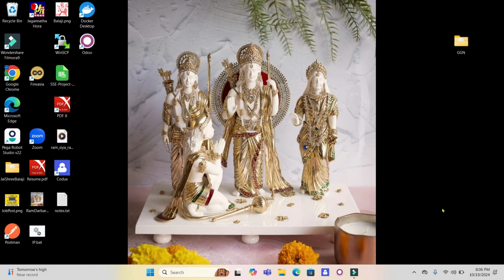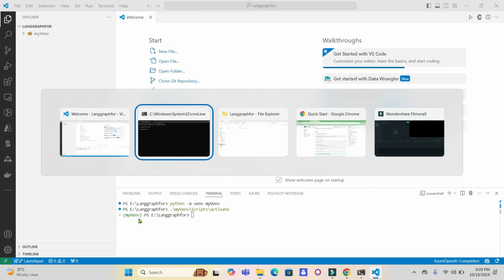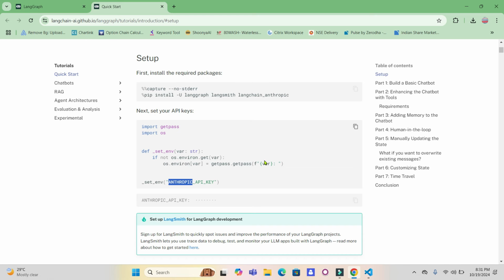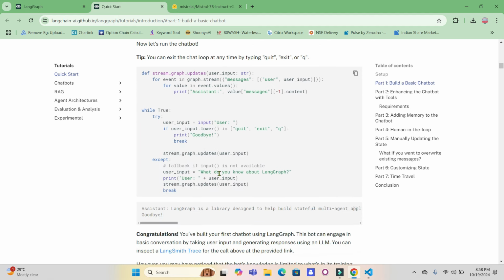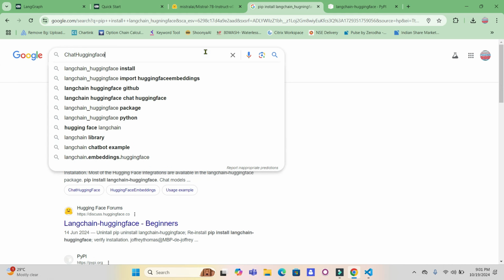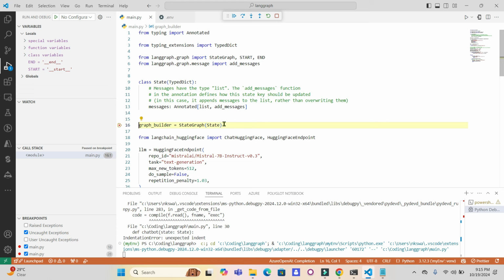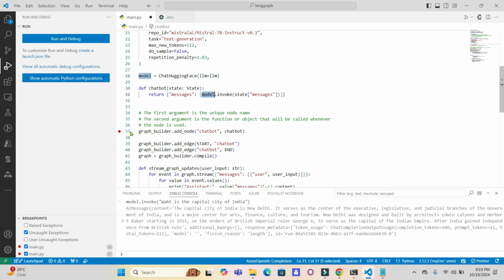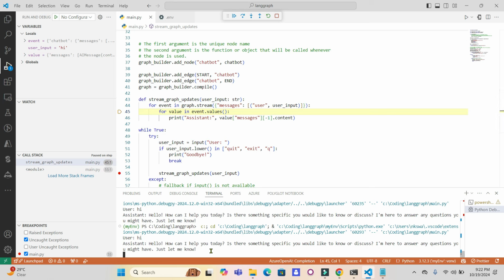Intelligent Automation with Python using LangGraph along with Robot Framework Build a Basic Chatbot